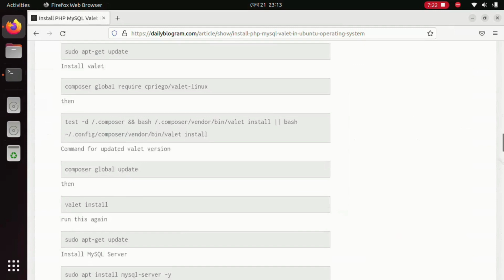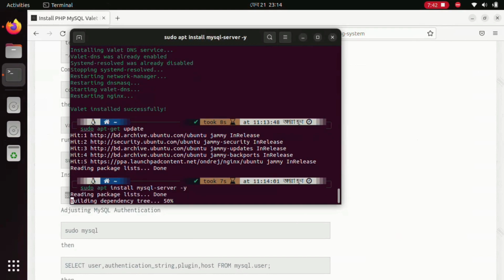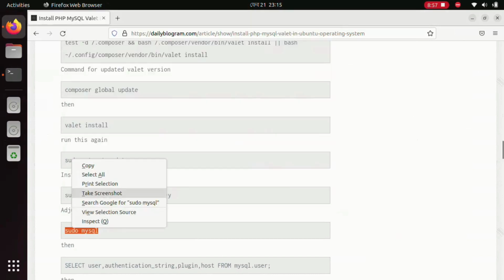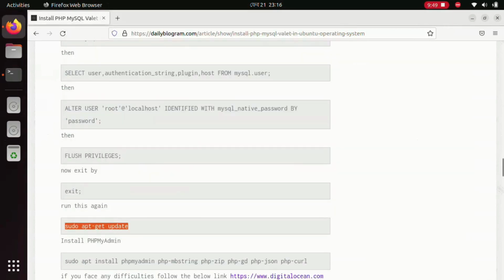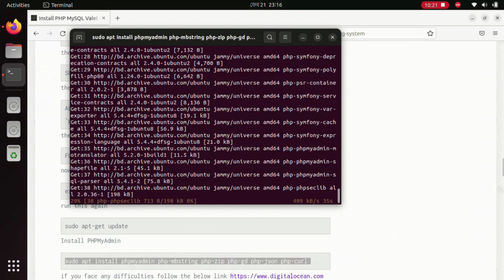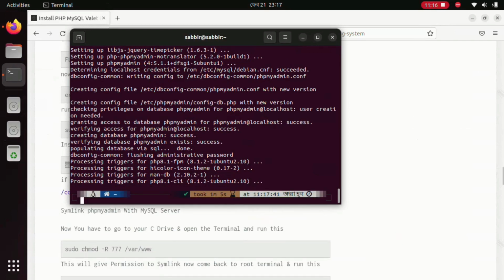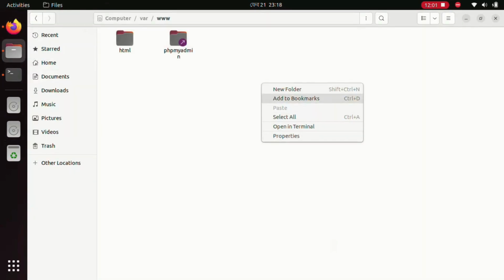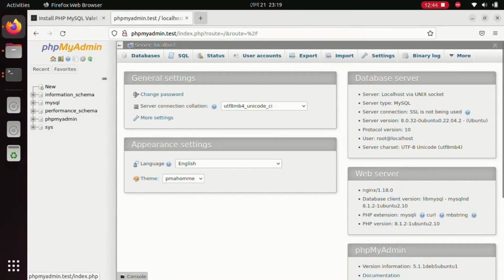How to install MySQL & PHPmyadmin on Ubuntu 22.04 LTS | Tech With Tea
In this video I am going to show you how to install  MySQL & PHPmyadmin on Ubuntu 22.04 LTS

!tutorial
!tutorial
!tutorial